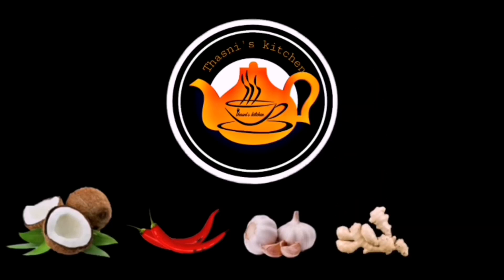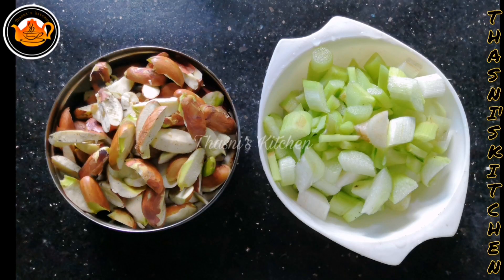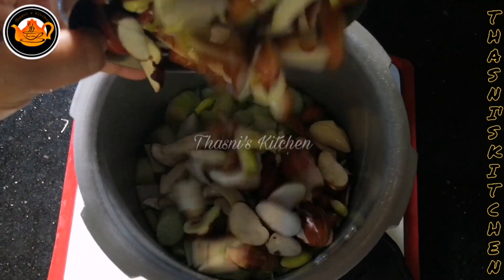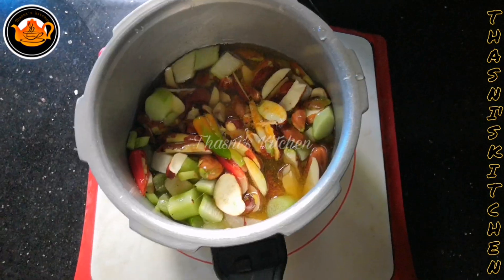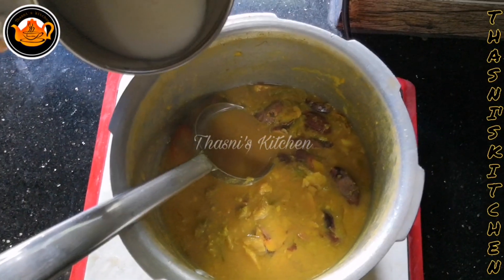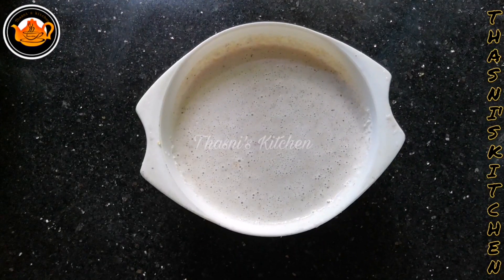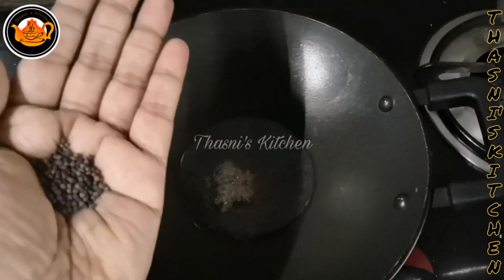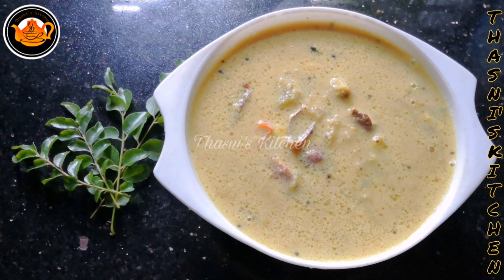ചേന തണ്ട് ചക്കക്കുരു കറി / തനി നാടൻ കറി / നാടൻ കറി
ചേമ്പ് കറി
Hi friends. Today we are going to prepare chempu Chakkakuru Curry (Jackfruit seed curry).